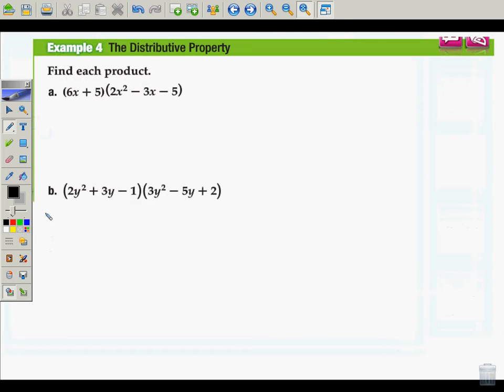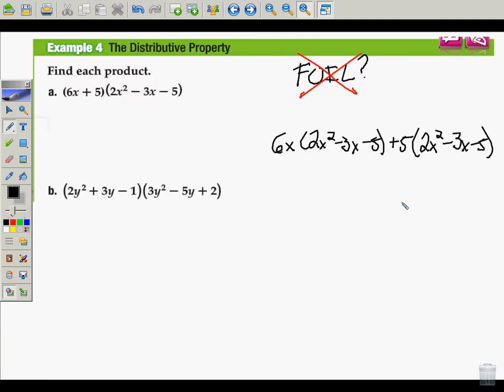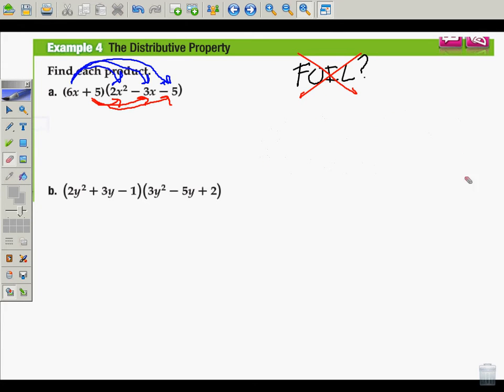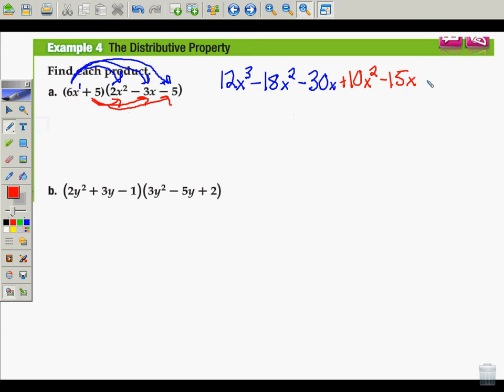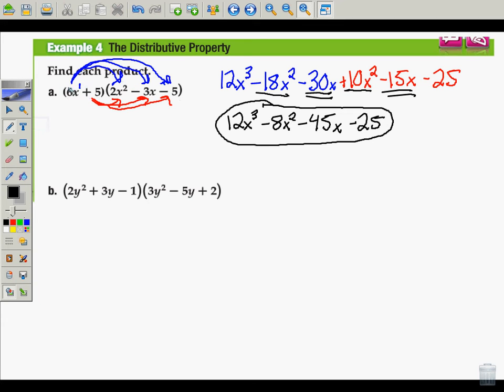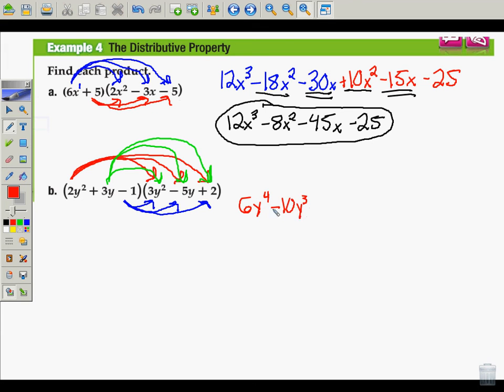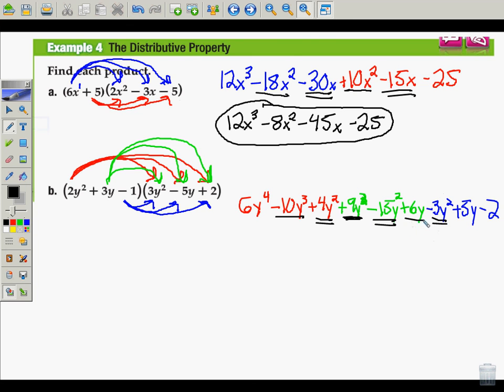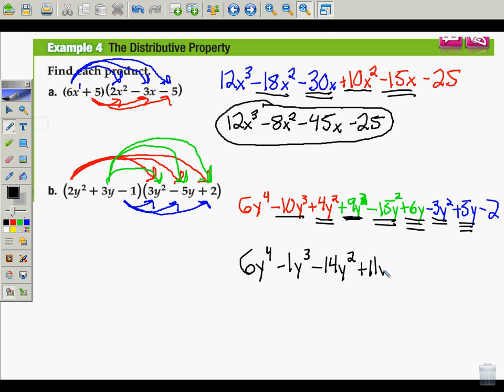Video Lesson 8 3 Example 4